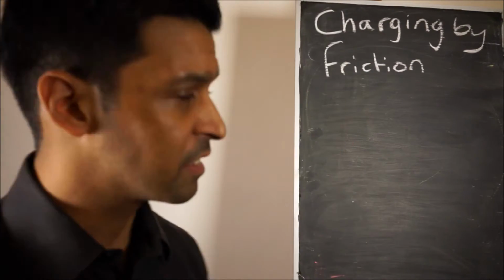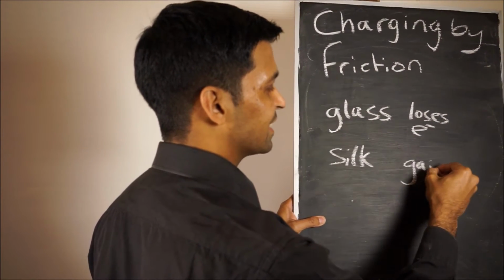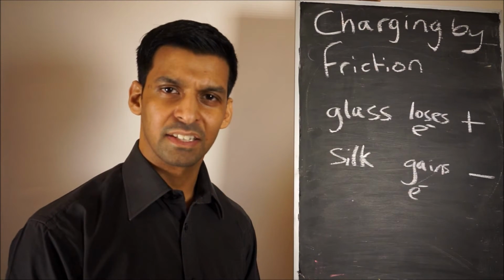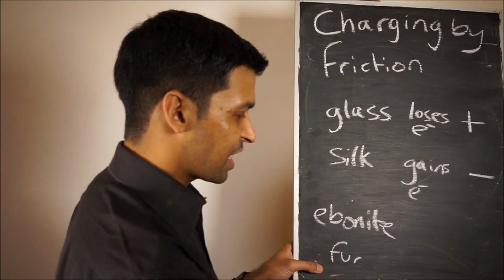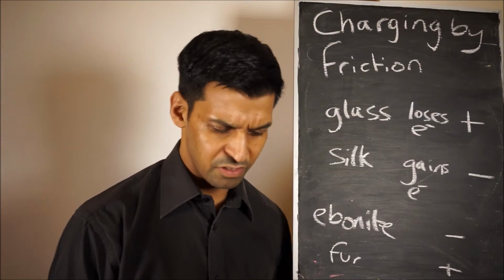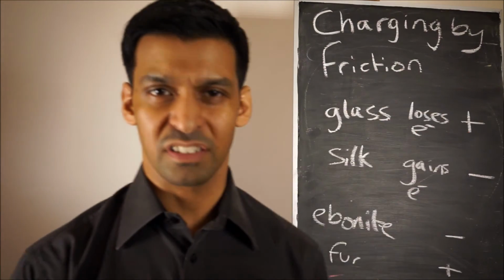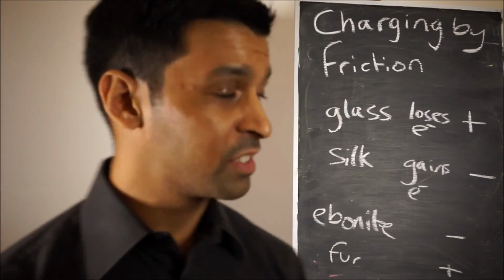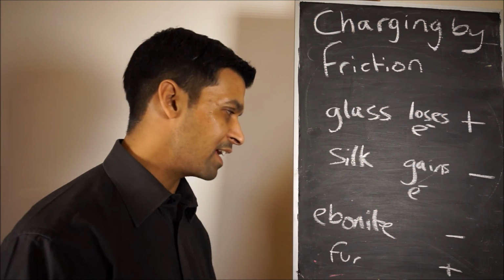Charging by Friction